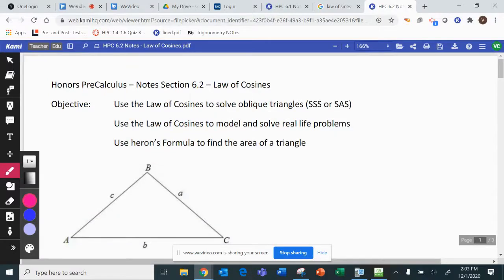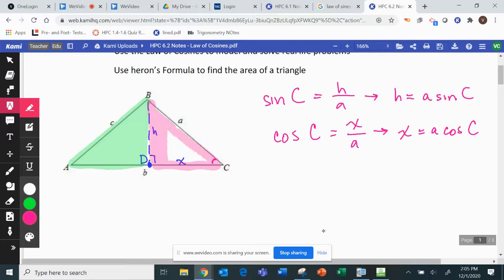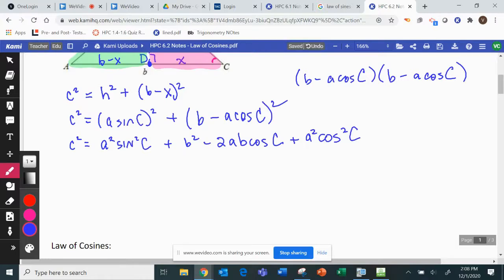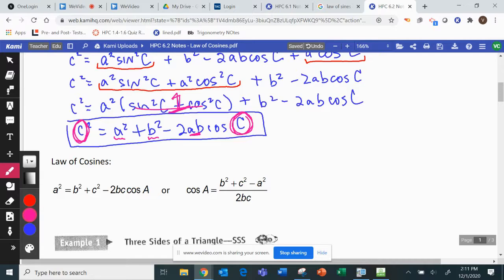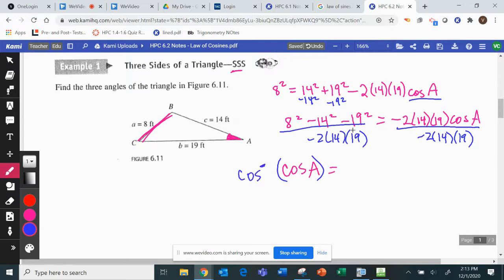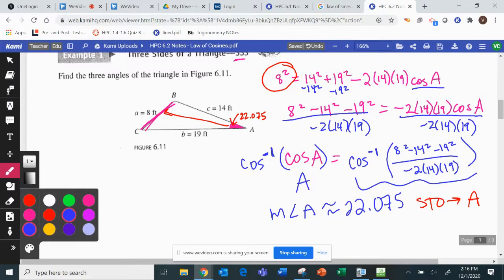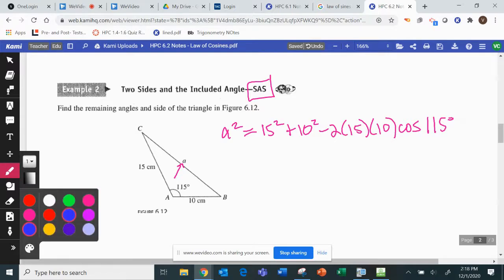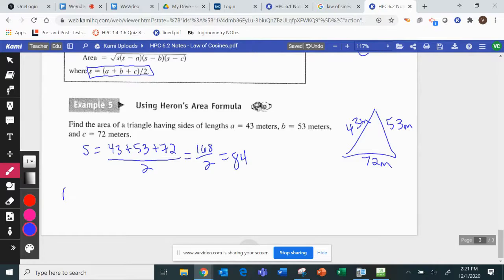HPC 6 2 Notes Law of Cosines